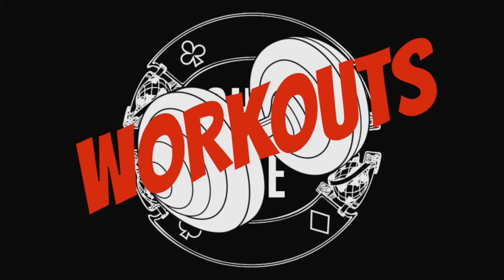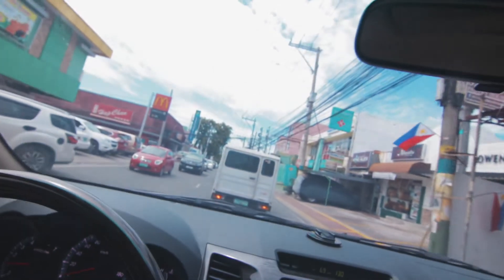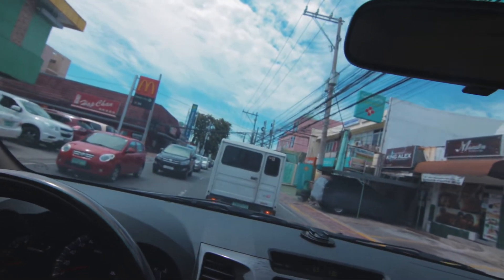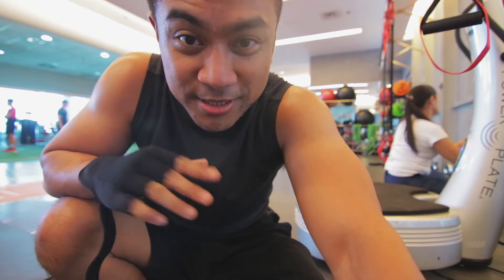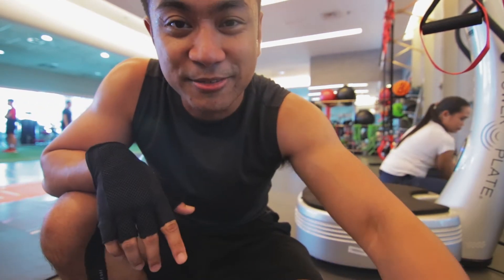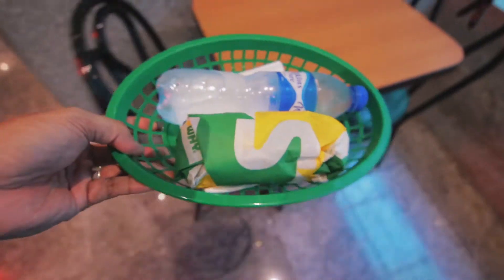THE BEST LENS FOR CANON 80D!!! - Vlog_119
Do you use a Canon 80D? If you do, then this is the vlog for you! (That sounded like a commercial LOL) But for real, in this vlog, I’ll be talking about what I think is the best vlogging lens for the Canon 80d.

MY GEAR:
Canon 80d
Canon M6

MY DRONE:
dji Spark

Dog Walk
by David Cutter